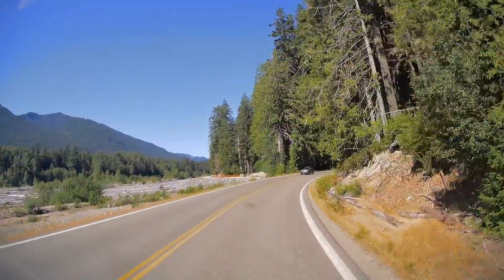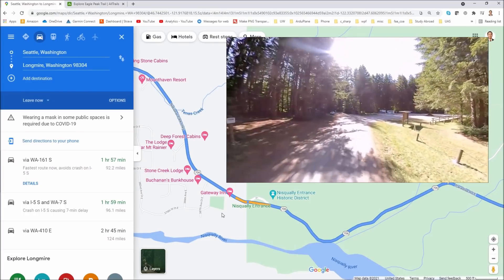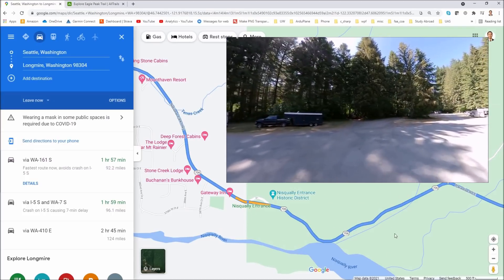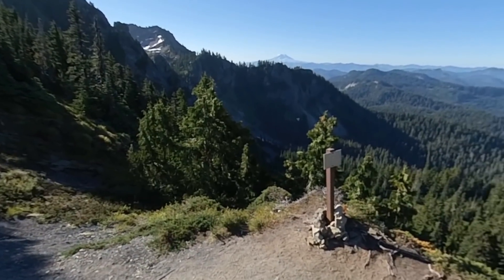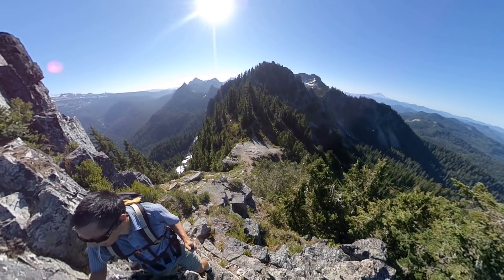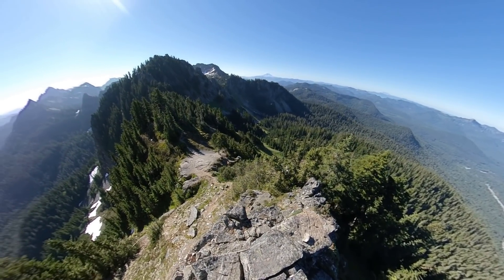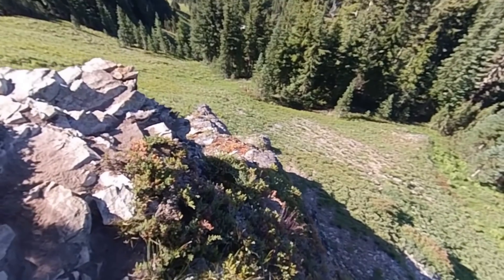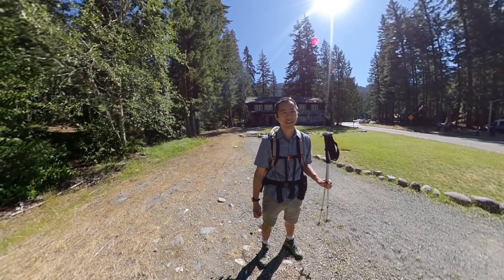Eagle Peak Trail in Mt. Rainier National Park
Join me on a hike up the Eagle Peak Trail in Mt. Rainier.

Topics and timestamps:
0:00 – Introduction
4:03 – The Hike
13:25 – Marmots!
14:31 - Conclusions